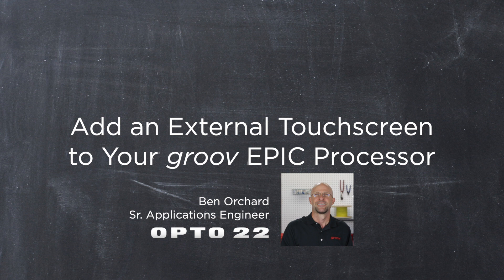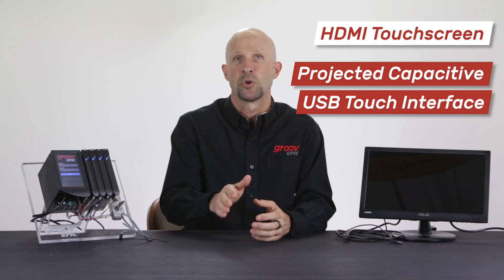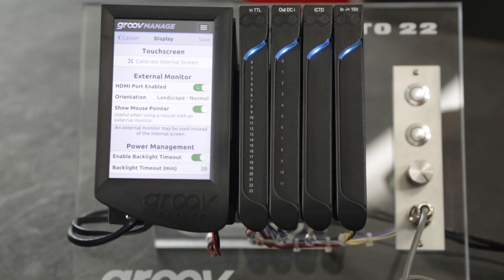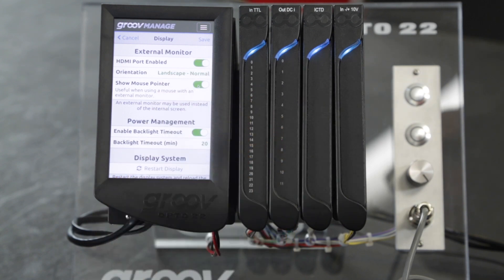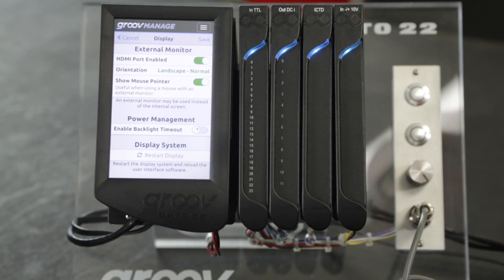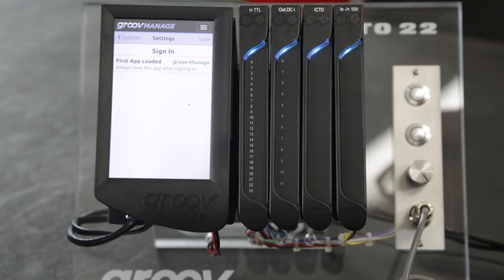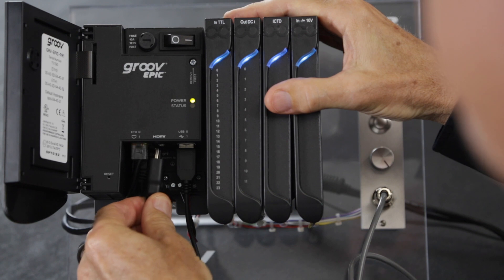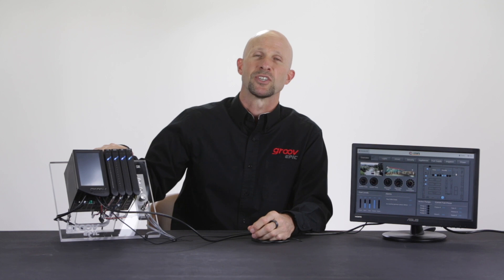Add an External Touchscreen to groov EPIC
This video show you how to add a Projected Capacitive (PCAP) HDMI touchscreen to your groov EPIC processor.